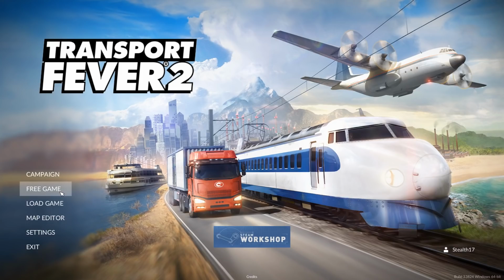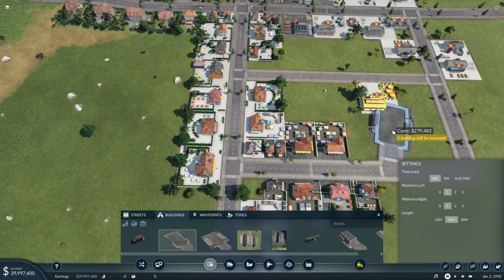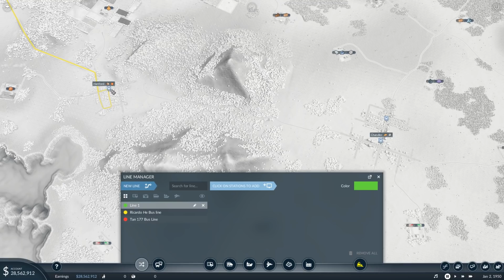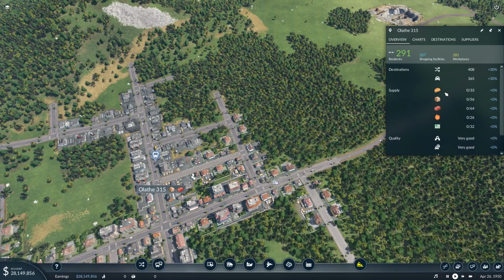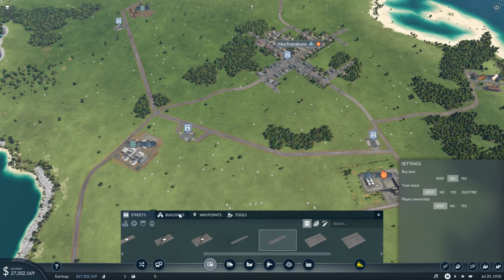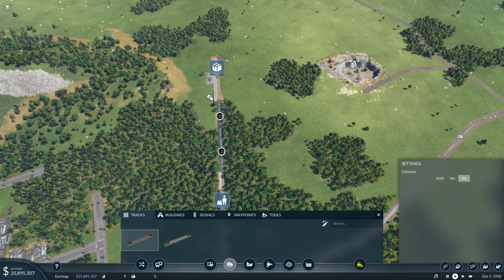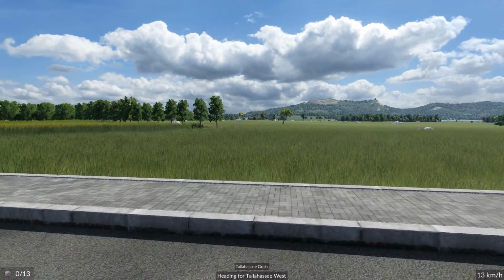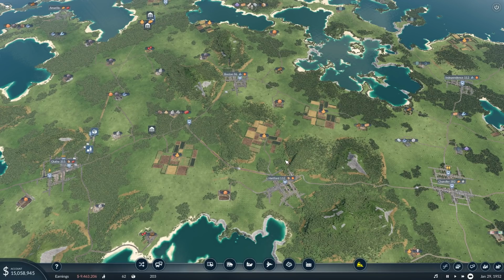Transport Fever 2 - Summer Update / Season 4!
The Transport Fever 2 Summer Update offers more control over vehicles and lines. I'm particularly interested in the part that says "more performance and stability". Let's get a new season started!

By joining the channel at Lieutenant you can get your name in the game. You're also immediately directly helping me make content.

0:00 The Summer Update
1:28 Map setup and mods
3:30 Rules of Acquisition 2 - Money is everything
29:22 A drive through the countryside

▪️ Colonel Brendryen
▪️ Colonel Westover
▪️ Colonel Dotts
▪️ Colonel Hawkz

▪️ Major 4nge1us
▪️ Major AngryPenguin
▪️ Major Aura
▪️ Major BeerDrinker
▪️ Major Casey H
▪️ Major Chung
▪️ Major JFHeasy
▪️ Major Duck
▪️ Major Brown
▪️ Major Gray
▪️ Major Lord_Daniel_DE
▪️ Major Osperey28

▪️ Captain Dave
▪️ Captain Siegert
▪️ Captain Fuentes
▪️ Captain Martinez
▪️ Captain K G
▪️ Captain Braugh
▪️ Captain Bremner
▪️ Captain Madison
▪️ Captain Maverick
▪️ Captain Moore
▪️ Captain Karuppiah
▪️ Captain Wolf O' Wales
▪️ Captain Сиговатов
▪️ Captain Stanec

❓ FAQ
▪️ PC specs:
Ryzen 5 2600X
GeForce 980TI
16 GB RAM
Most games are run from a SSD

Yes

Very rarely.

See the above Support section

▪️ I raged at getting sniped by tanks that I could never see. Also nonsense like turning bushes off that helps you perform better. That seems like terrible design to me. That is such abuse of power and dictatorial nonsense that I refuse to play a game created by such a company.

▪️ Youtube puts ads in automatically. I have an editor that allows me to put them in manually, but after testing with subscribers I've learned that the editor largely does nothing. I can set that I want max 2 ads, and Youtube will still put in 5-8 ads. Please don't blame me for something I cannot control. For more on this, please read this community post of mine